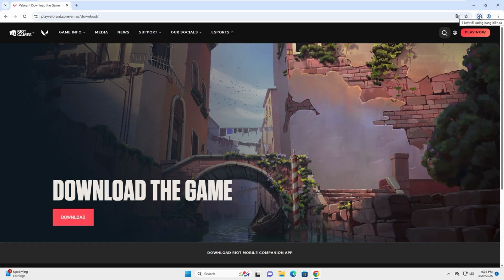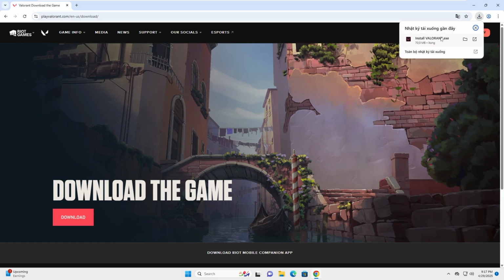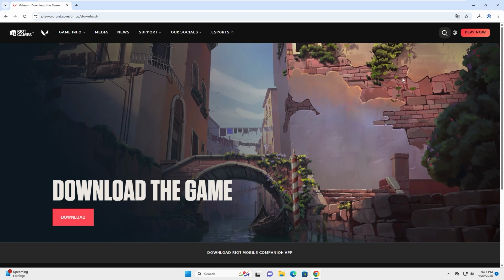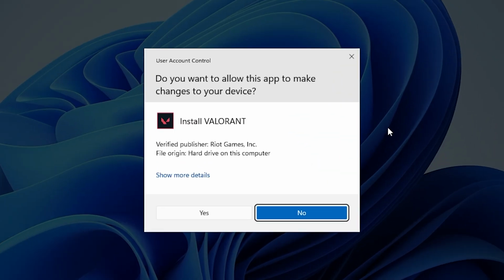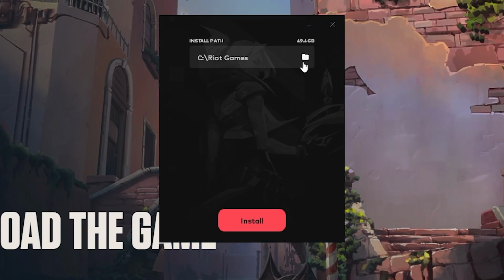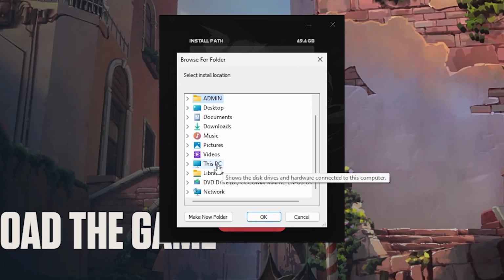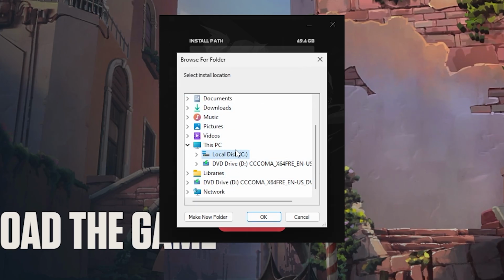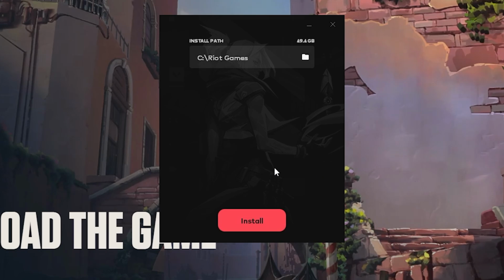How To Download and Install Valorant In Windows 11/10 [GUIDE]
Ready to dive into the world of competitive tactical shooters? In this quick and easy tutorial, we'll walk you through the entire process of downloading and installing Valorant—Riot Games' popular free-to-play FPS—on your Windows 11 or Windows 10 PC. Whether you're a seasoned gamer or just getting started, you'll be up and running in no time! 🖱️💥

🔹 What You'll Learn in This Video:
✅ How to safely download the official Valorant installer
✅ Step-by-step setup and installation process
✅ Tips for first-time setup and account login

📌 Timestamps:
⏱ 00:00 – Introduction
⏱ 00:08 – Download Valorant Installer from Riot Games
⏱ 00:53 – Install and Set Up the Game

Getting started with Valorant can be confusing if you're unsure where to begin. This video simplifies the process so you can avoid fake download links and installation errors. Whether you're switching from another platform or installing for the first time, we've got your back! ⚔️

📢 Share with friends getting started in Valorant